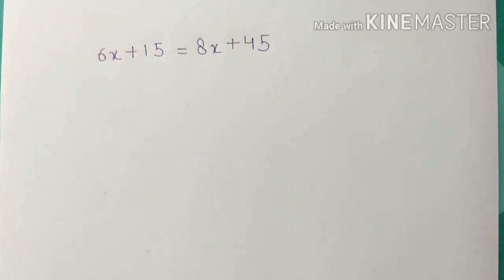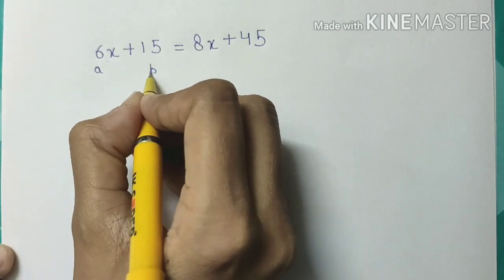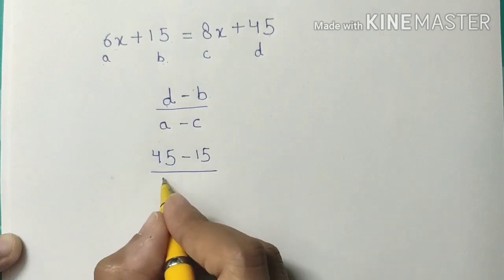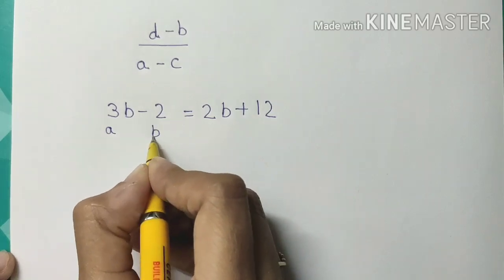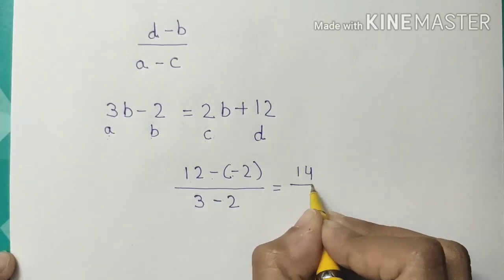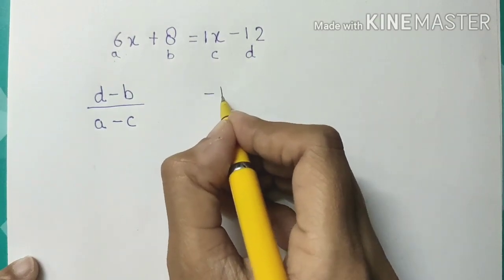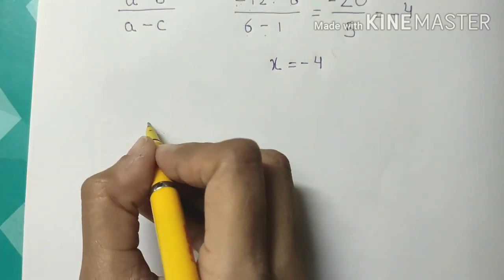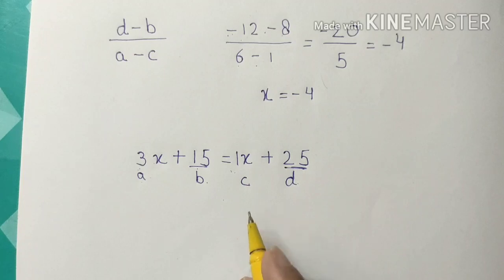Linear equations / linear equation in one variable /ncert/class 8/chapter-2/ vedic math / Part 1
TO KNOW How to solve linear equation in two variable using Vedic math Click on the link given below-